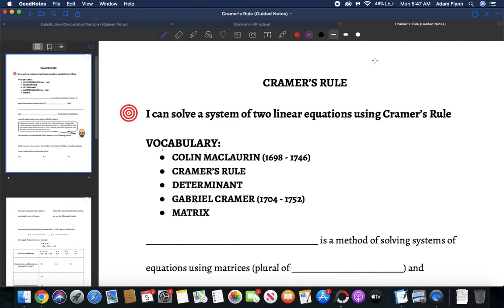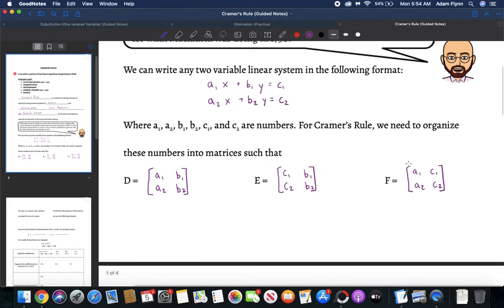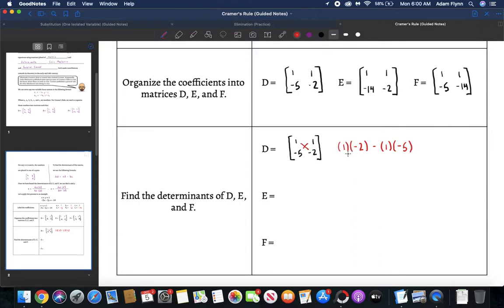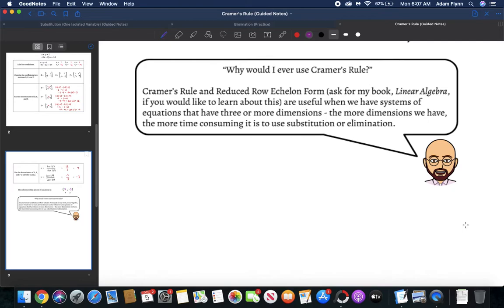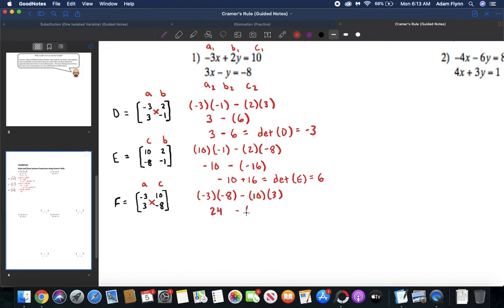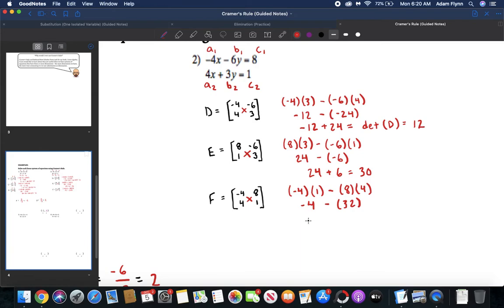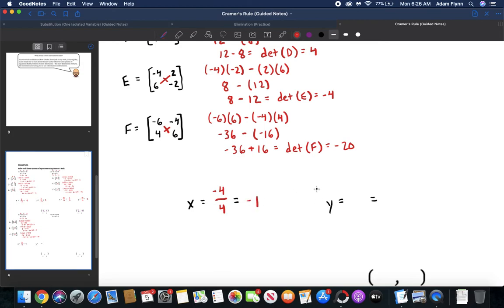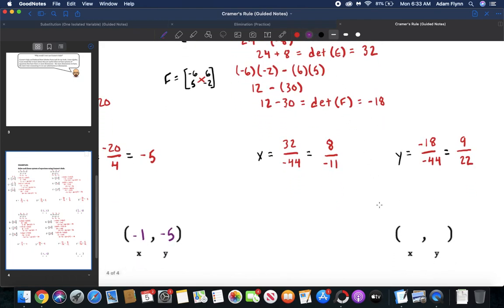Cramer's Rule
A4 - Systems of Equations